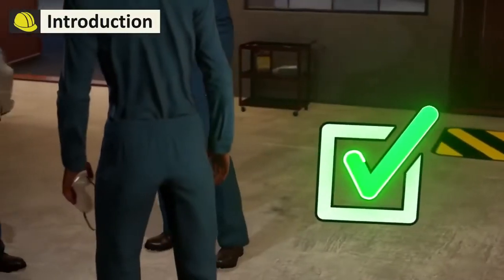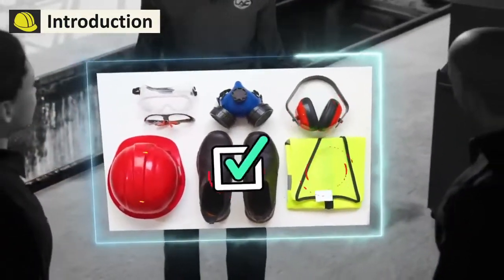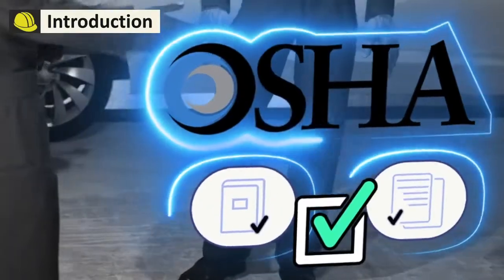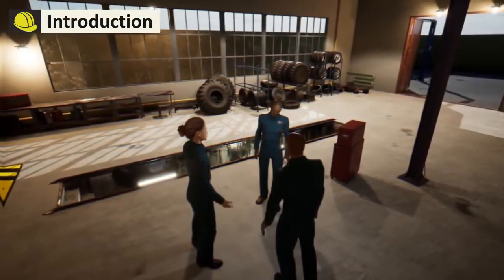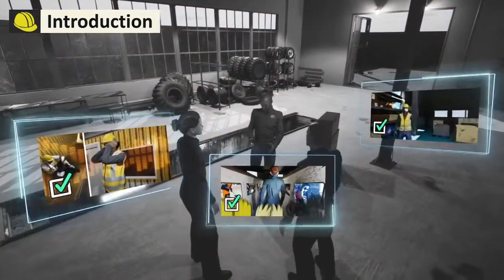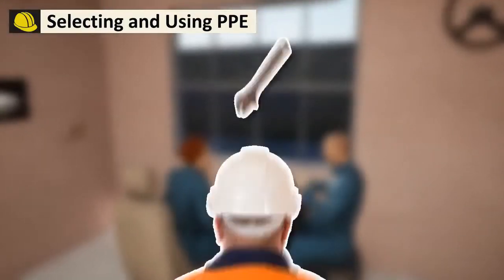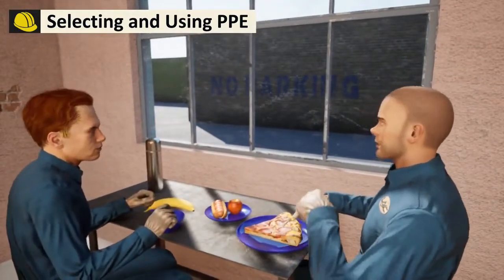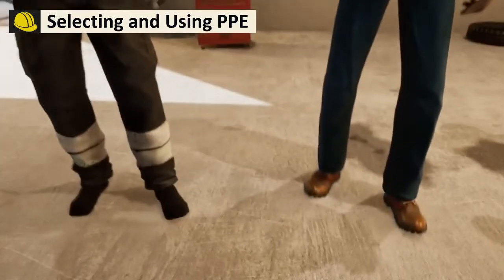Personal Protective Equipment PPE